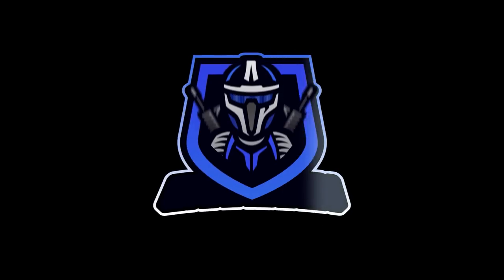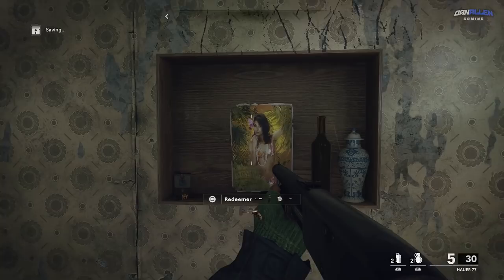What Secret is behind this Painting? - Call of Duty: Black Ops Cold War